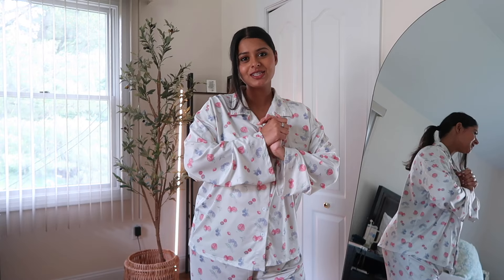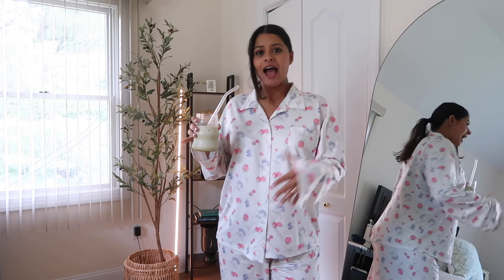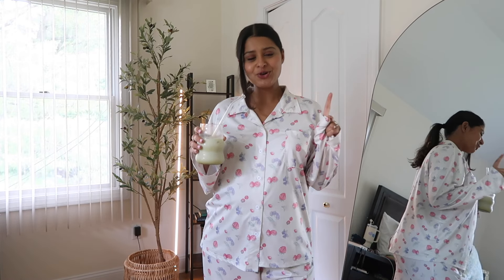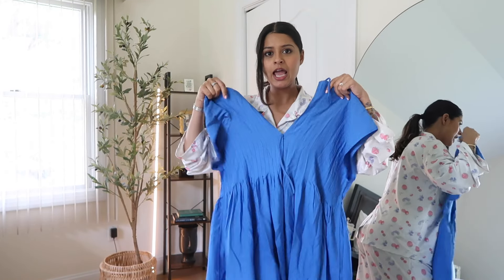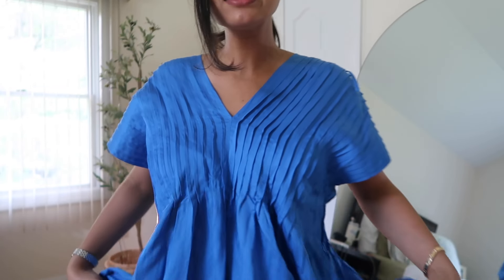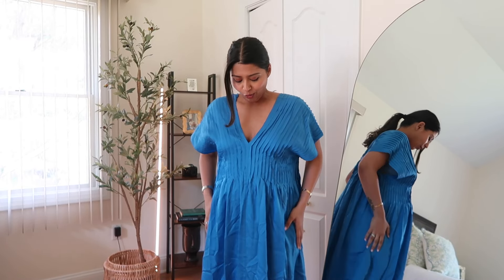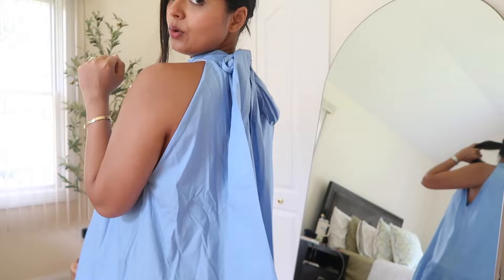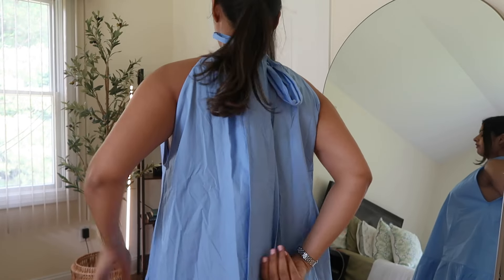And Other Stories Summer Haul ( Pregnancy Friendly)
Hey Love!!

Here is one of my favorite pieces that I recently picked from &other stories, they are so comfy and I'm obsessed with the material.

THREADS: @sakiratmahal